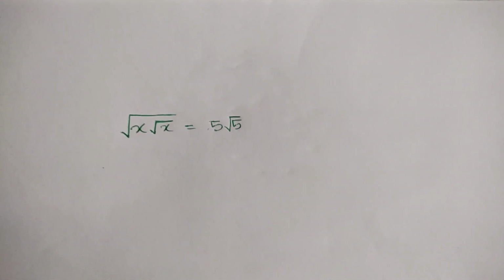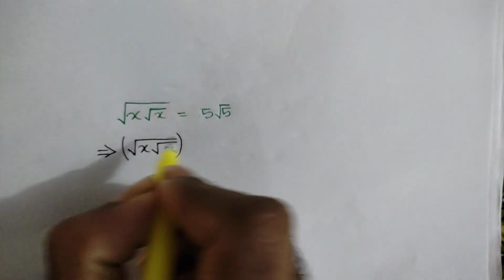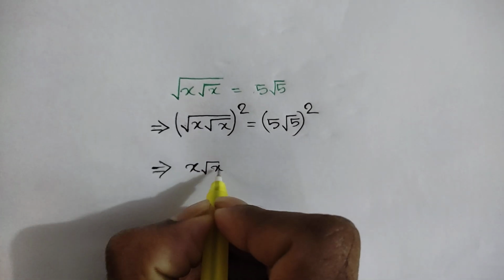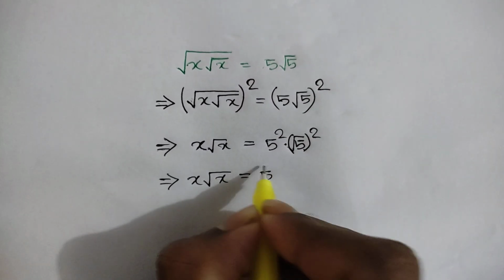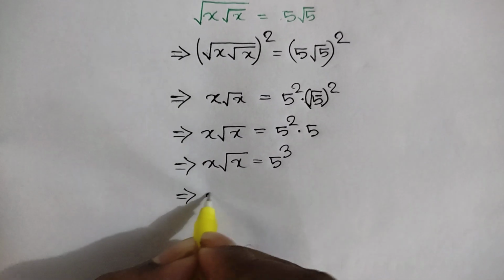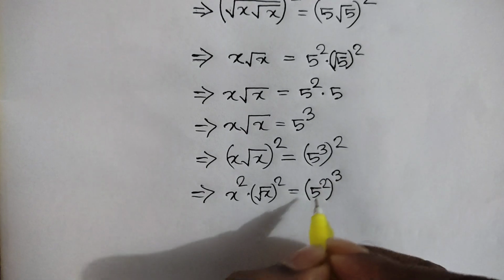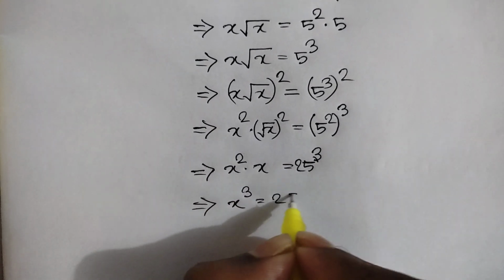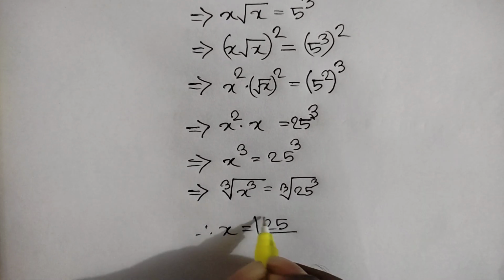How to solve this problem,find the value of X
math olympiad
lambert w function
olympiad mathematics
find the value of X
maths Olympiad
olympiad math
mathematics olympiad
olympiad mathematics questions and answers
lambert function
olympiad maths
linear algebra
math
math olympiad exam
math olympics
mathematical olympiad
maths olympiad questions
olympiad exam
w function
algebra
blackpenredpen
olympiad
olympiad exam for class 2
2012 theory
ioqm
exponential equations
differential equations class 12
differential equations
ioqm preparation
lectures
math geometry
math problems
math solve
1,2,3 go
learn math
Exponent math problem
olympic math
premath
bmo 2023
rmo maths olympiad
exponential equations
functional equations olympiad
go wrong
ioqm
ioqm preparation
lambert w function series expansion
lectures
math and science nerds
math geometry
math problems
math questions
math solve
mathematica
maths class
olimpiada matematica
olympiad question
how to solve this problem
simple math
w lambert function
Unlocking the Secret: Easy Squareroot Simplification for X